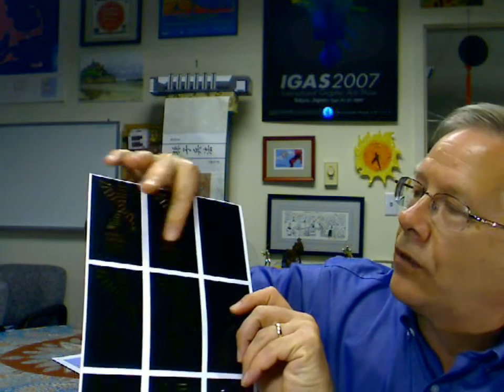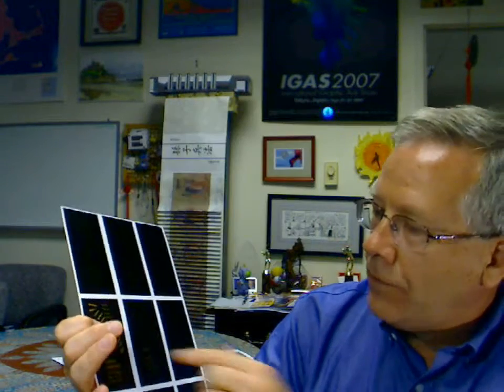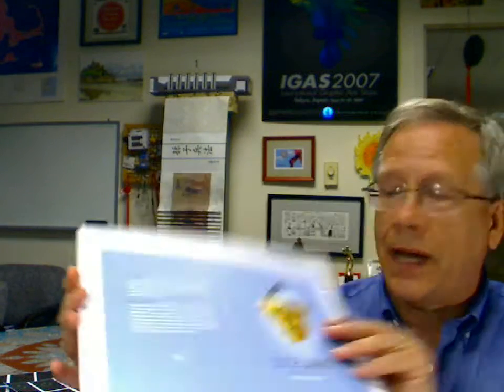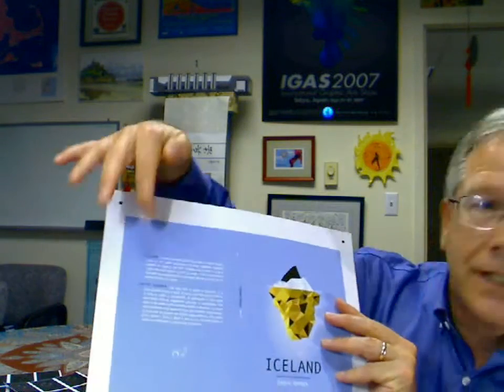Scodix Digital Foiling Capability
Jim Hamilton, a Group Director at InfoTrends, shows new Scodix foiling capability unveiled by Scodix at Graph Expo. Scodix Foil is an inline digital foiling station for the Scodix Ultra Pro.